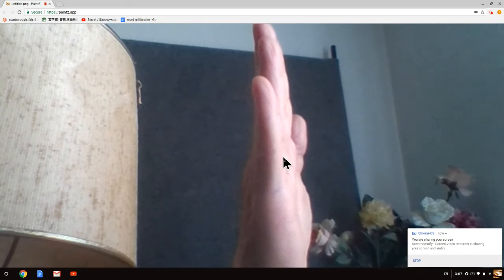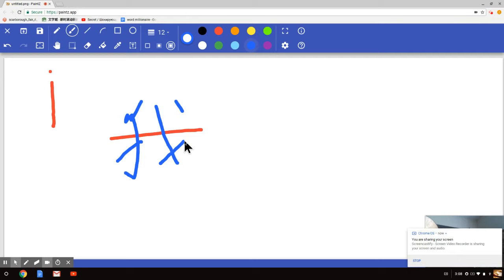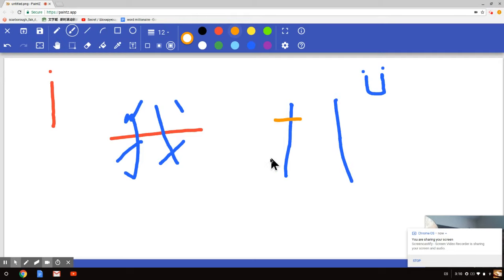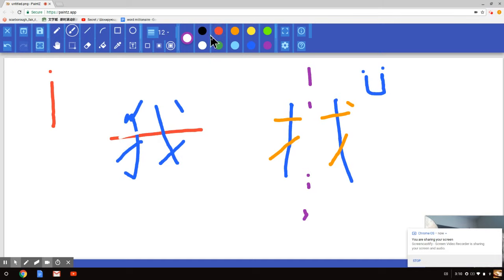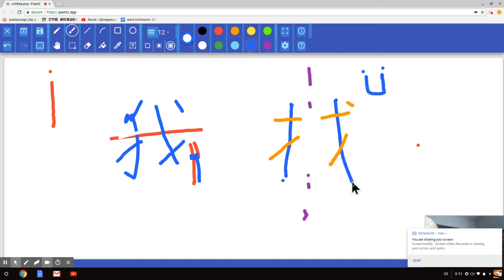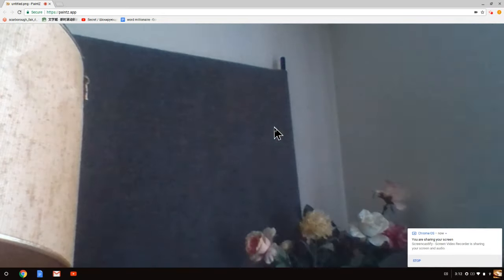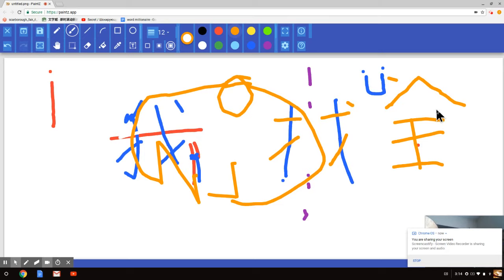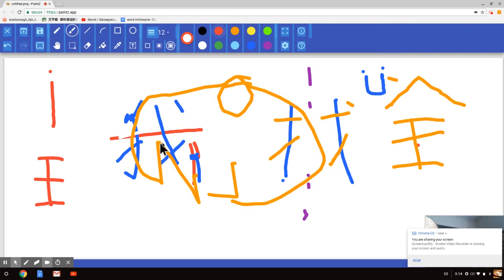Word millionaire (78) I vs. o 我找王主全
catagory: language